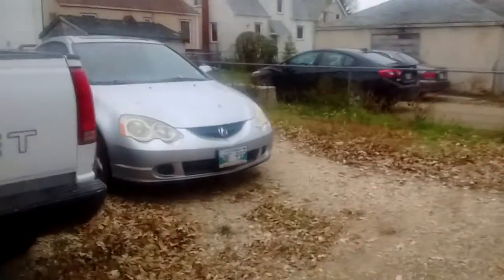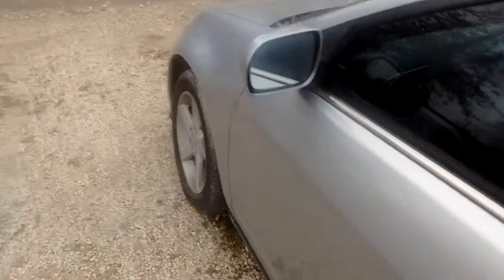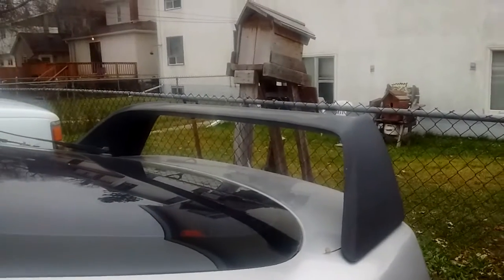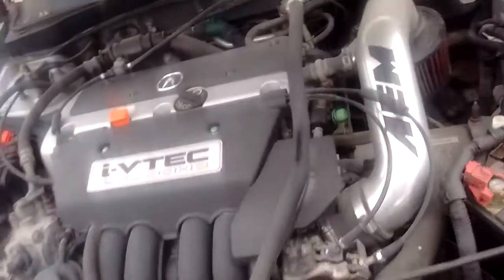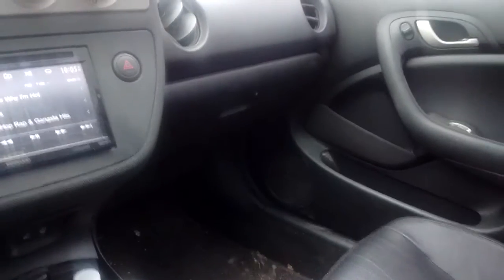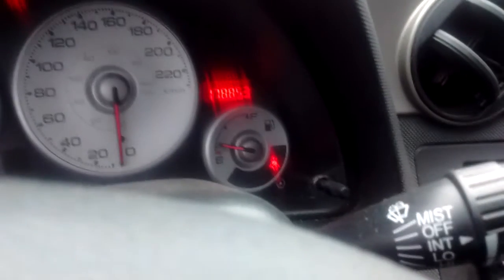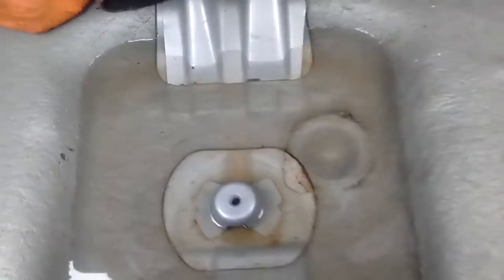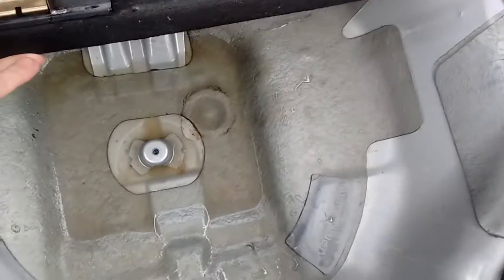My Acura RSX Integra summer ride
Meet my 2002 Integra. Summer driven only. My Nissan Altima has daily duties